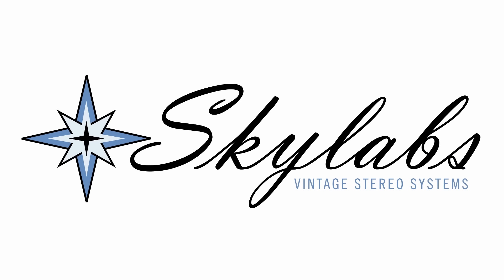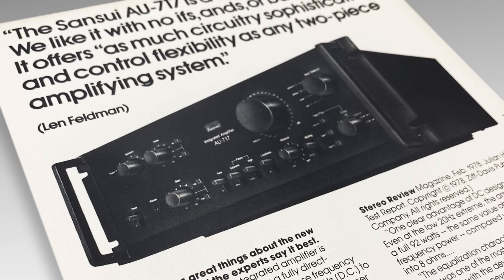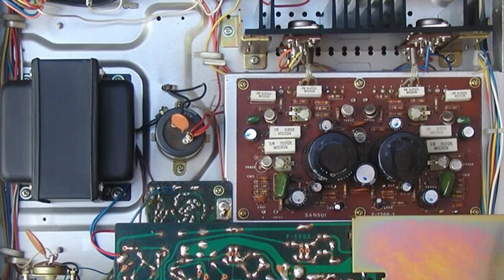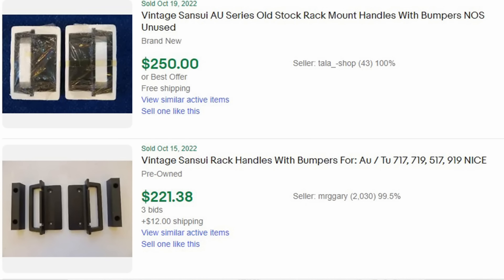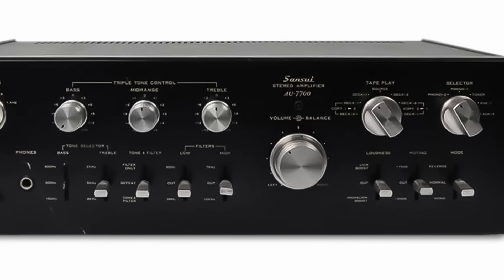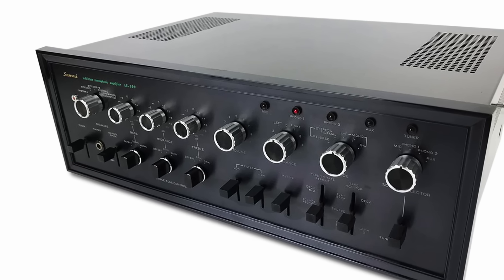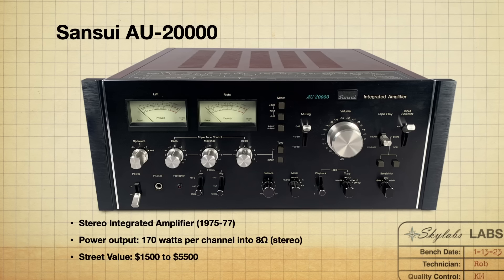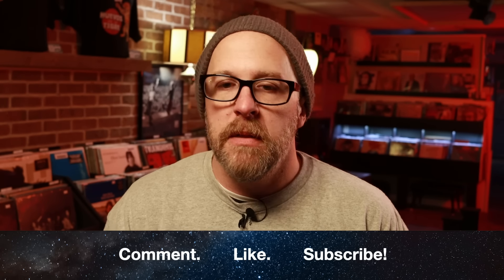Our Top 5 Favorite Sansui AU Integrated Amplifiers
This week we go over our top 5 Sansui vintage integrated amplifiers in the AU line.

**SORRY, BUT SKYLABS DOES NOT SHIP VINTAGE ELECTRONICS OR ACCEPT SHIPPED IN REPAIRS- THANKS FOR UDERSTANDING!!